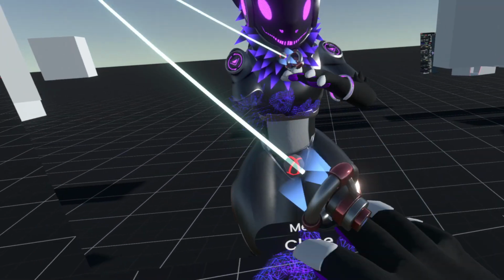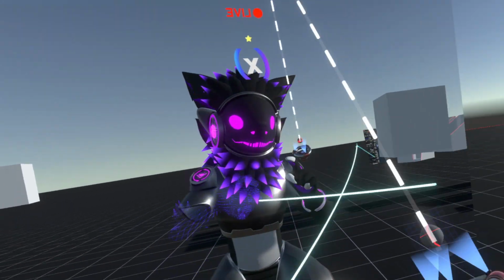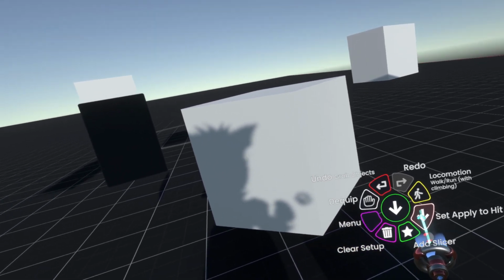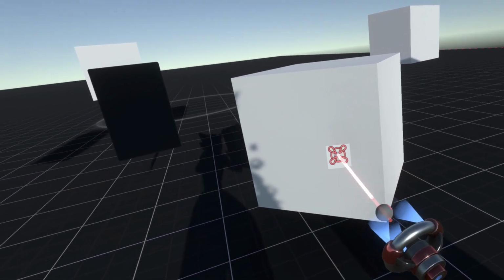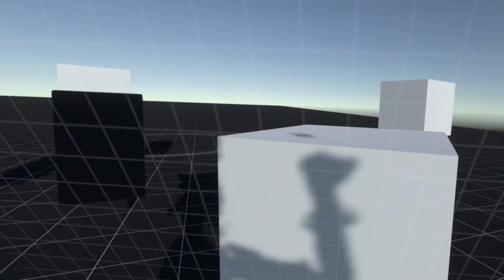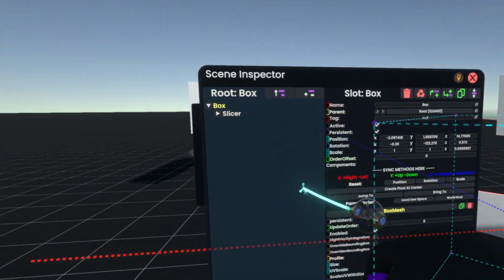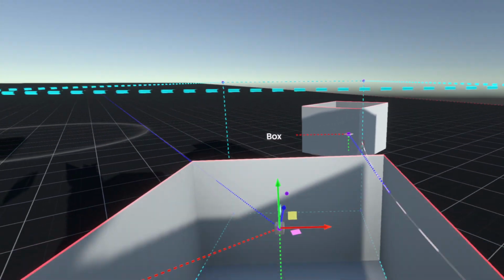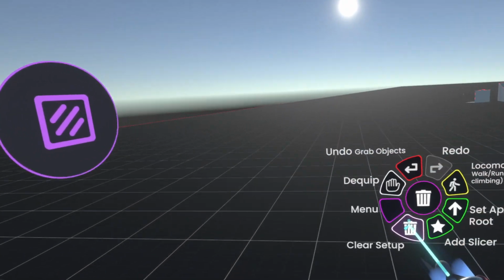Resonite - Object Slicer Tool [Tutorial]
Heya!
In this video I explain how to use the slicer tool

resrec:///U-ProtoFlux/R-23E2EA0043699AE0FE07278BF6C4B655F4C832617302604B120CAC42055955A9